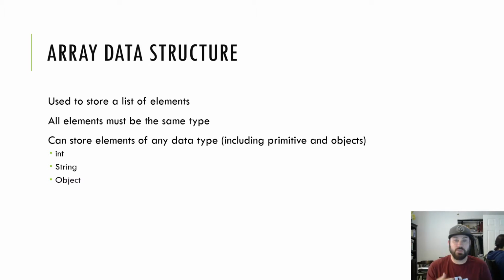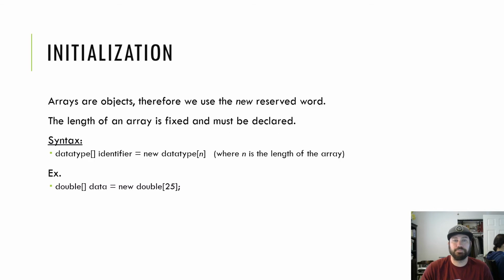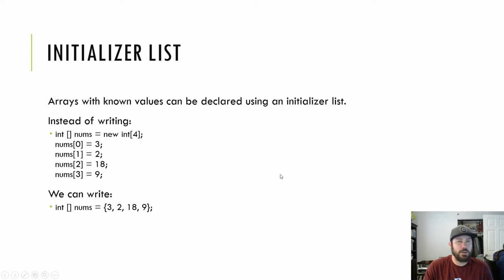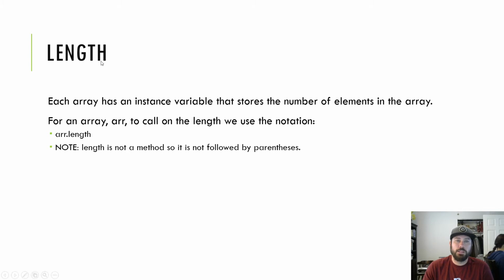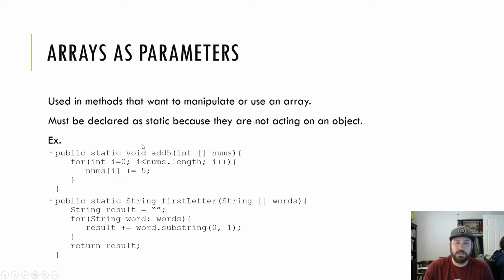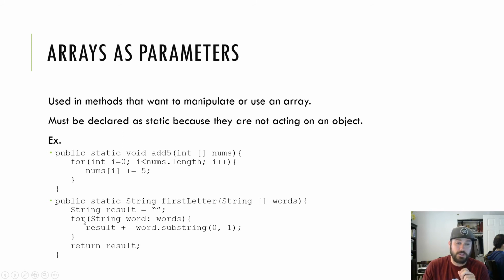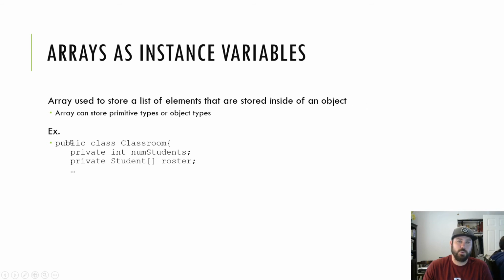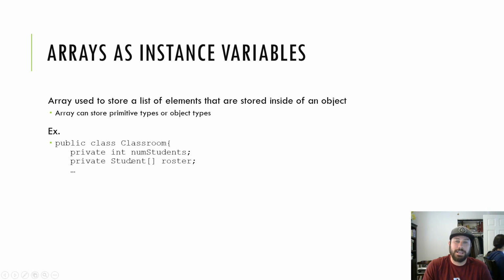Arrays Review (03.25.20)